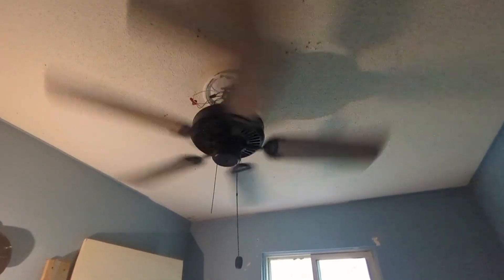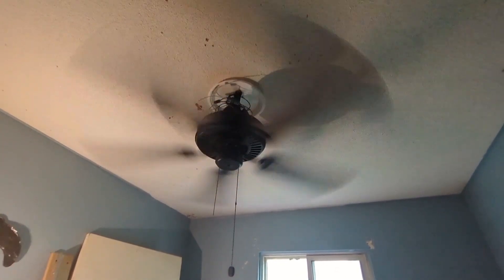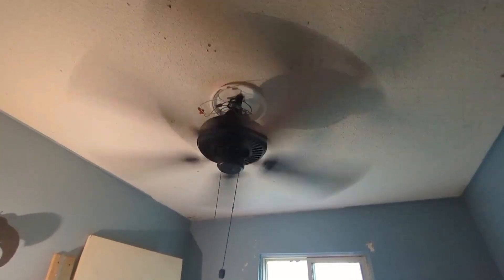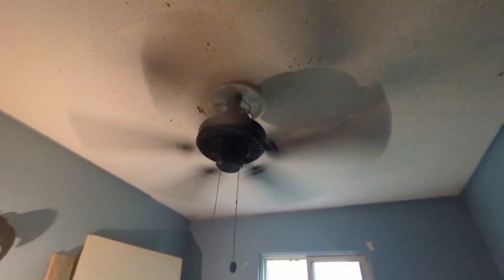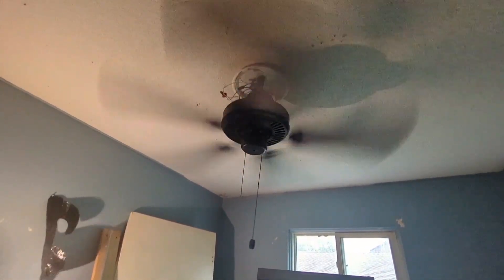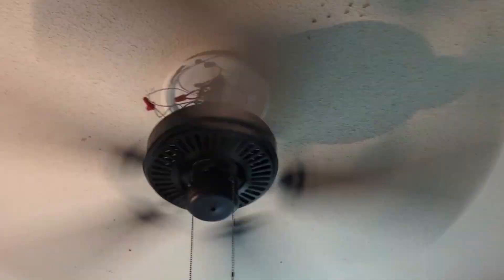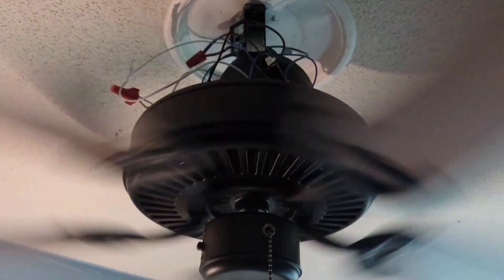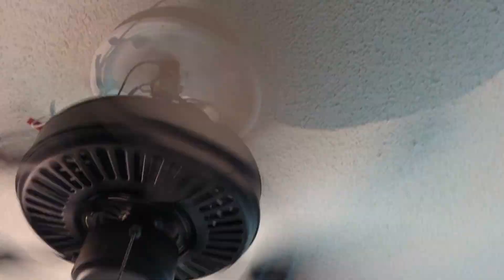(PRANKED) Upgraded Hampton Bay trice full power!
yep you guys felt for it even for fan enthusiasts,

performance
The RPMs did increase to around 255 rpms probably slightly faster 260 rpms, It isn't crazy fast But It is definitely better than it was When the factory capacitor was in there, many people warned me not to use a capacitor with a higher value, But that didn't really stop me from trying, In fact, I was running the choice when I was making this video. when I turned it off the freaking motor was cold It didn't even heat up one bit so I'm going to keep it running overnight to see how it held up and if the motor is hot, that's a bad sign if the motor is cold Or warm to the touch It's a good sign which means we can safely use the fan.